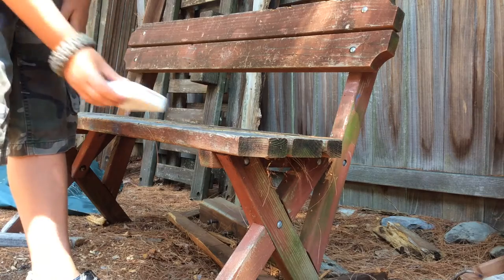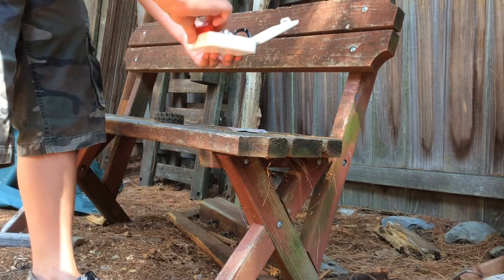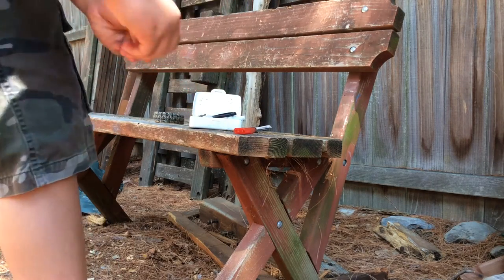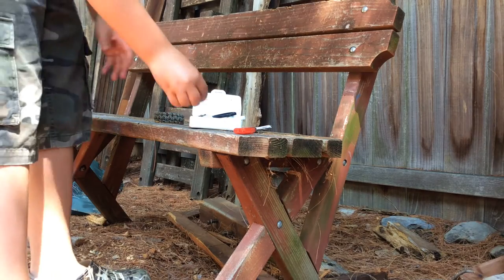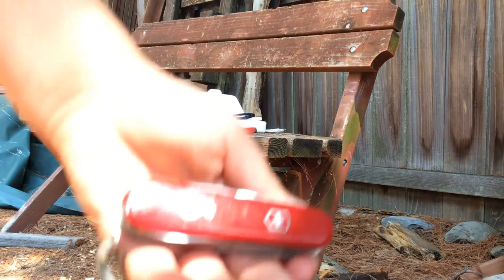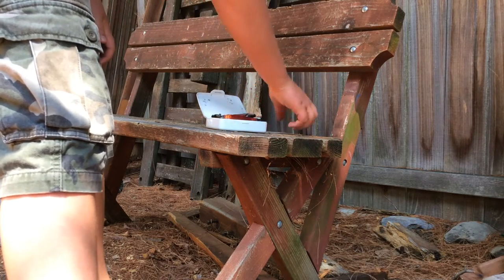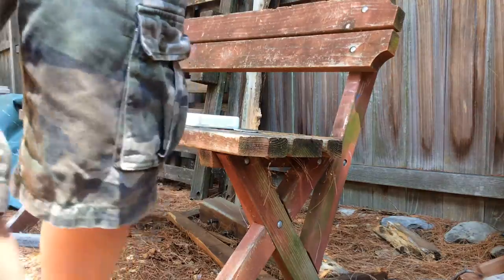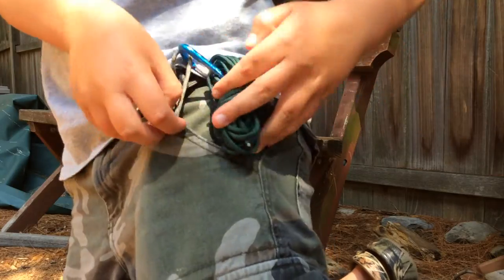Suburban survivalists EDC